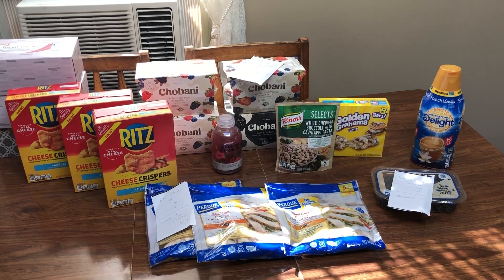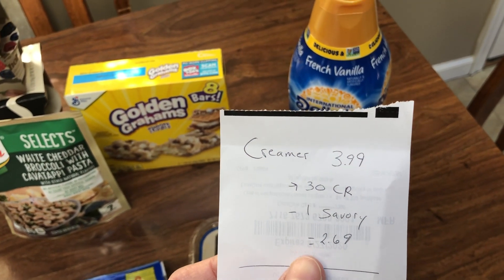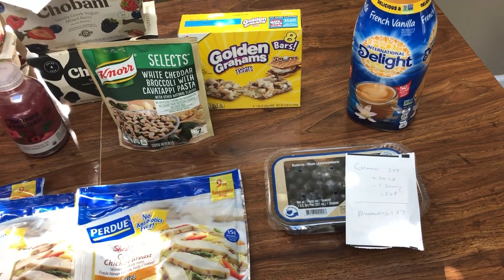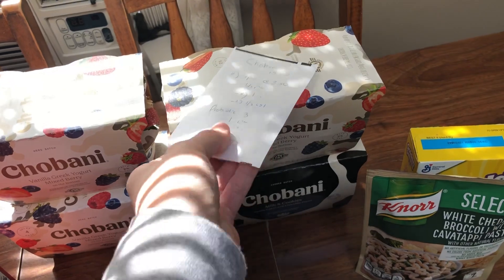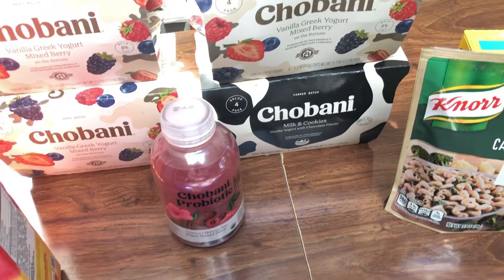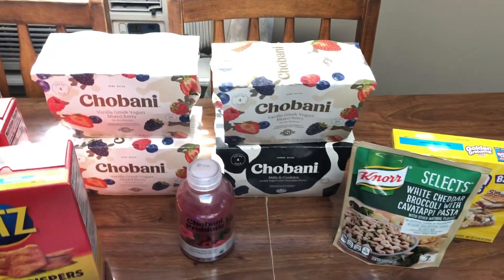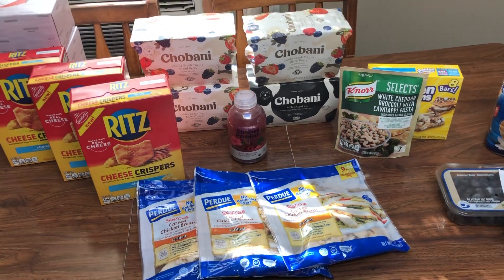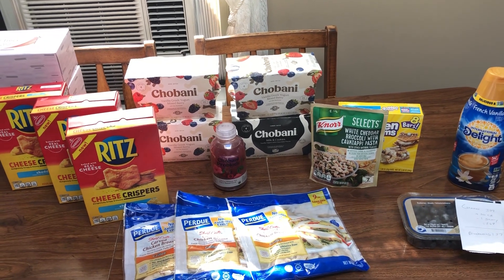Giant (Stop and Shop/ Martin’s) Couponing Deals October 9-15, 2020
Giant 10/9
Blueberries 1.27 pint with in ad

General Mills cereal bars .99 fr-sun

Ritz cheese crispers 1.99 wyb 3
-3)1 i

Knor selects
-free with fetch

3 Perdue shortcuts 2
-3).75 i L5
-1.50/3 p

International delight 3.99
-1 savory
~30 CR

15-5 (4 multi serve and 1 probiotic)
Chobani Multiserve
-4)1 i L5
-2)1/2 C51
-1/2 L2c
1 probiotic
-1 L2c
-1.25 i